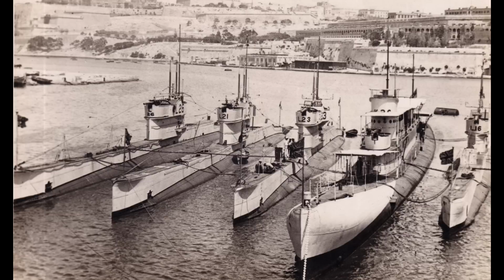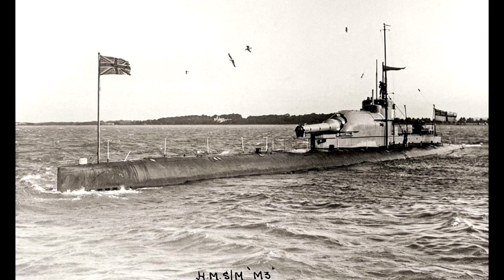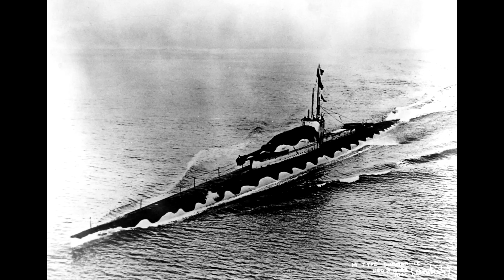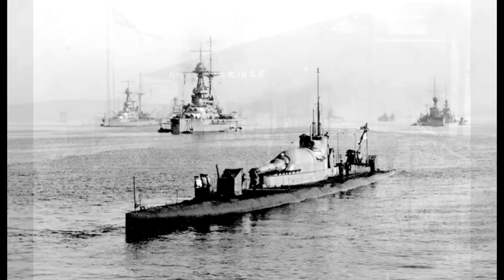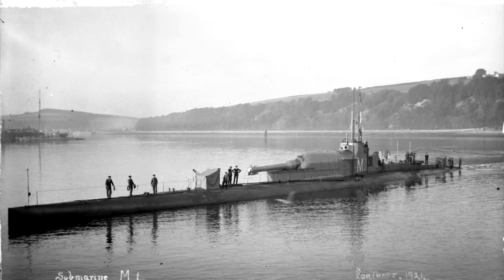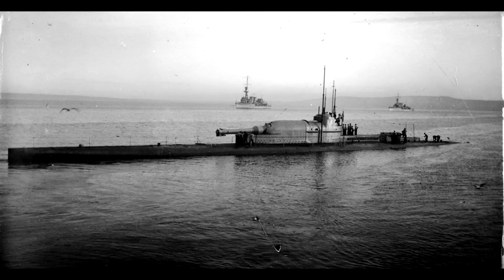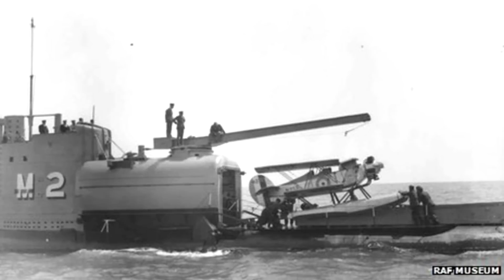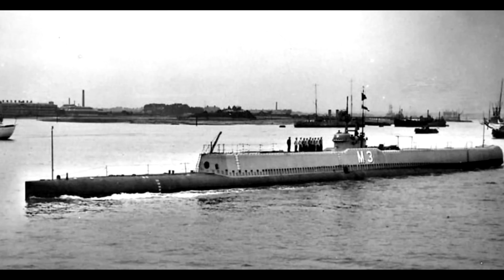M class - Guide 396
The M class submarines, monitors/minelayers/underwater aircraft carriers of the British Royal Navy, are today's subject.